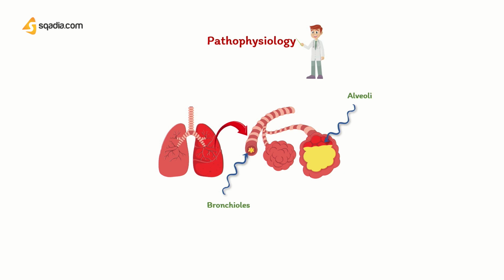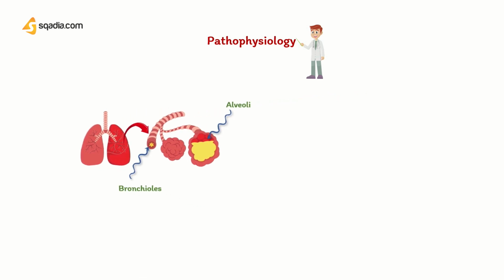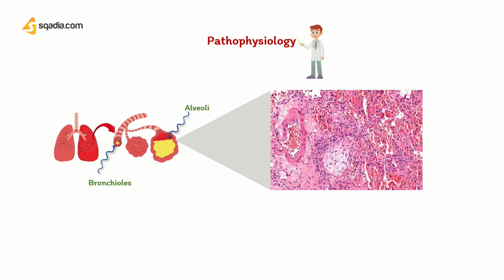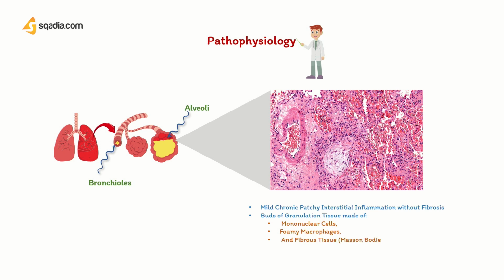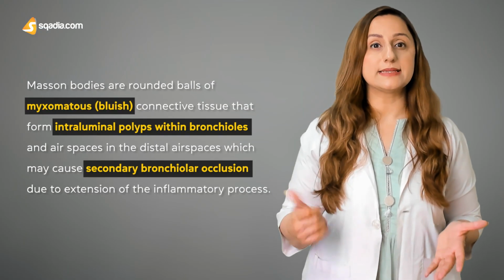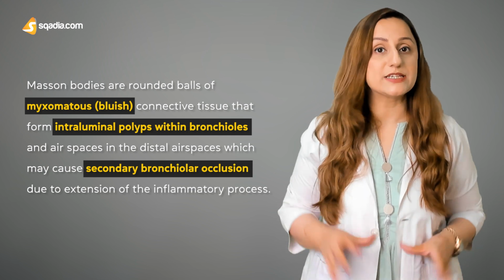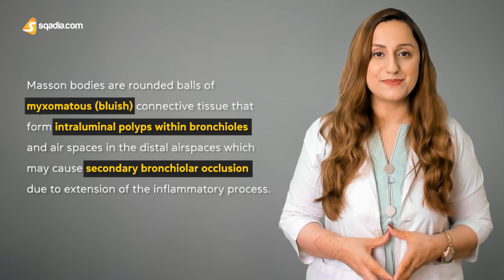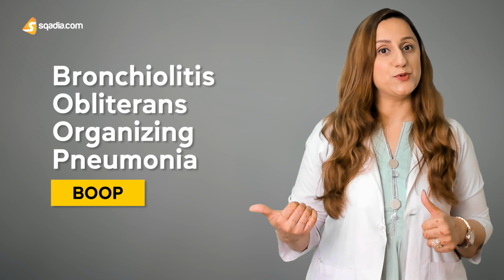Bronchiolitis Obliterans Organizing Pneumonia (BOOP) | Pathophysiology and Clinical Features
BOOP or Bronchiolitis obliterans organizing pneumonia is also known as Elper’s pneumonia. It is a rare inflammatory lung disorder which was first described in 1980’s as a unique disease entity composed of clinical symptoms such as flu-like illness, cough or dyspnea on exertion and a few other features.

Watch this lung medicine lecture to learn all about Bronchiolitis obliterans organizing pneumonia (BOOP). Let it be your best medical learning friend to summarize the important points about the clinical features, pathophysiology, investigations, BOOP differential diagnosis, and bronchiolitis obliterans treatment.

Important to note: Although the term pneumonia is used, but BOOP is not an infection!

▬ 📌 BOOP Clinical Features
It may be described as the inflammation of the bronchioles and alveolar lung spherical units simultaneously, making it hard to distinguish it from other similar inflammatory lung disorders.

Individuals with BOOP may develop small crackling or rattling sounds in the lung (crackles or rales) that are apparent upon physical examination. In rare cases affected individuals may experience chest pain, joint pain (arthralgia), night sweats or coughing up blood (hemoptysis).

▬ 📌 What does Bronchiolitis obliterans organizing pneumonia mean?
Let us break down the term Bronchiolitis obliterans organizing pneumonia:
🟠 Bronchiolitis refers to the inflammation of bronchioles
 🟠 Obliterans refers to the ability of a pathological change to obliterate, eradicate or destroy the airways
🟠 Organizing pneumonia refers to organized swirls of inflammatory tissue, filling the small spherical units of the lungs referred to as alveoli and the alveolar ducts.

▬ 📌 BOOP Causes explained
Bronchiolitis obliterans organizing pneumonia (BOOP) is an idiopathic disease and may also be known as cryptogenic organizing pneumonia. Possible causes of BOOP include:
🔵 Radiation therapy
🔵 Exposure to certain fumes or chemicals
🔵 Exposure to birds
🔵 Post respiratory infections after organ transplantation
🔵 Many medications also contribute towards the occurrence of BOOP

BOOP has also been seen in association with:
✔️ Lung abscess
✔️ Lung cancer
✔️ Lymphoma

▬ 📌 BOOP Pathophysiology
Bronchiolitis obliterans organizing pneumonia (BOOP) is a specific way in which the lungs may respond to an inflammatory stimulus. The disease originates in the alveoli with a variable amount of extension into the airways. In addition to the alveolar inflammatory changes found with regular pneumonia, there is also the involvement of the bronchioles.

Histologically, it is characterized by the following conditions:
🟢Mild chronic patchy interstitial inflammation without fibrosis and
🟢 The presence of buds of granulation tissue made of mononuclear cells, foamy macrophages, and fibrous tissue (Masson bodies). But the question arises, what are Masson bodies? We have discussed their appearance in BOOP in detail.

▬ 📌 BOOP Differential Diagnosis
Both clinically and radiologically, BOOP mimics a variety of other pulmonary abnormalities. The similarities with the symptoms of some other disorders can lead often to misdiagnosis.

In this lecture, we differentiate Bronchiolitis obliterans organizing pneumonia (BOOP) from the following conditions:
⚫️Pneumonia
⚫️ Idiopathic pulmonary fibrosis (IPF), which is a fibrosing (i.e., scar-producing) and inflammatory lung disorder
⚫️ Acute interstitial pneumonia (AIP), which is an inflammatory lung disorder that progresses rapidly and is distinguished by the particular nature or pattern of cells found on biopsy of the lung.
⚫️ Acute respiratory distress syndrome, or ARDS

▬ 📌 How to Diagnose BOOP?
A diagnosis of BOOP may be made based upon clinical evaluation, a detailed patient history, identification of characteristic findings, BOOP radiology, and specialized tests such as:
✔️ X-ray studies, and CT scanning show infiltrates which are often multifocal that means they are arising from different points. We have discussed all BOOP Radiology in great detail.
✔️ Blood tests may be performed. Let us see what happens to the erythrocyte sedimentation rate, and the eosinophil count.
✔️ Pulmonary function studies may be performed that include a diffusing capacity test,
✔️ Lung biopsy for microscopic tissue analysis
✔️ In severe disease, blood gases may reveal hypoxemia.

▬ 📌 Bronchiolitis Obliterans Treatment
When we have confirmed the diagnosis as BOOP, how can you manage it?
So, Firstly, if a causative drug can be identified, this should be discontinued. In some patients, the symptoms of BOOP may resolve without treatment especially the post breast radiation-type. In some mild cases such as individuals without symptoms or who have non-progressive disease, the process can be monitored and treated later if necessary.